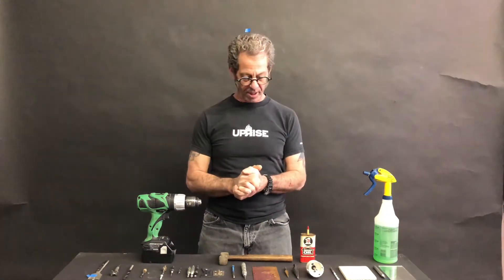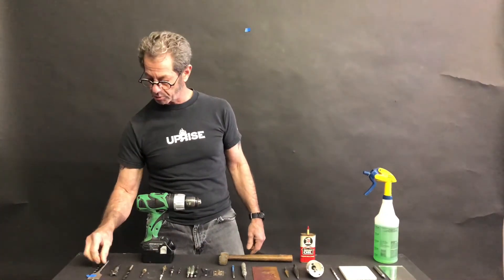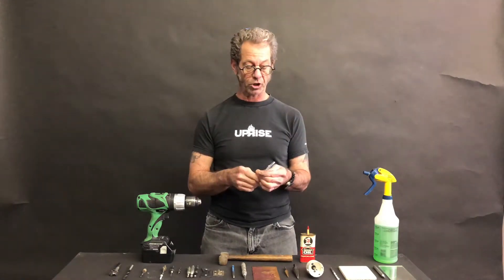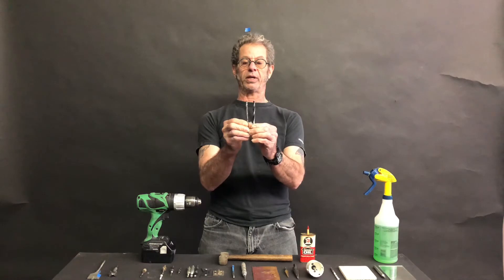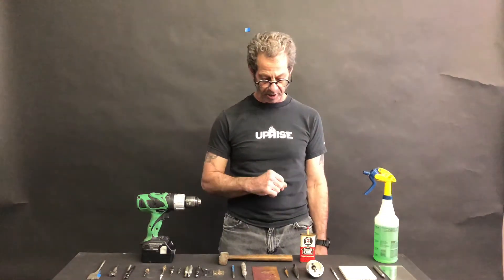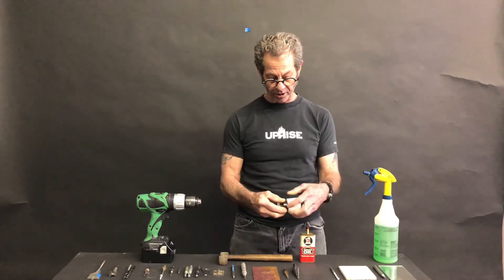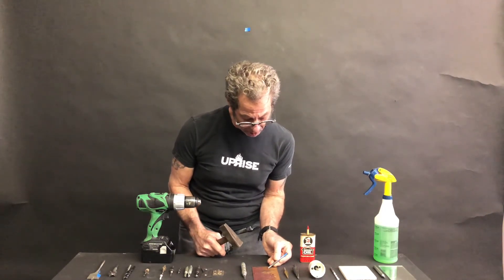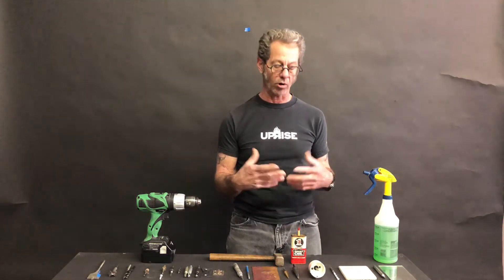Drilling and Driving- part 4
Educational Topics for Studio Artists, Craftspersons, and Makers